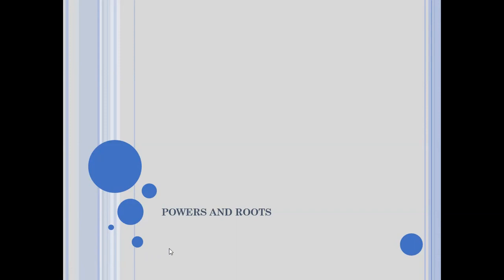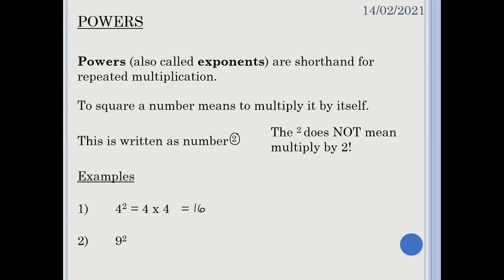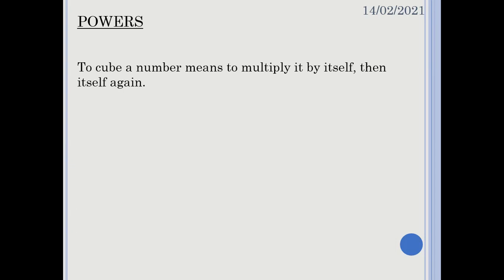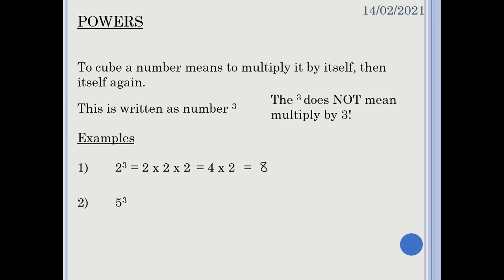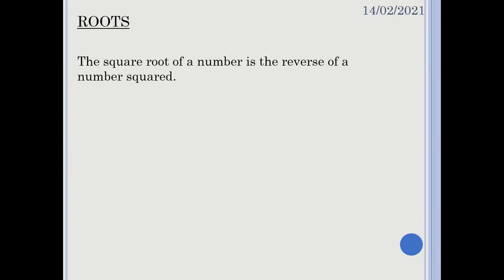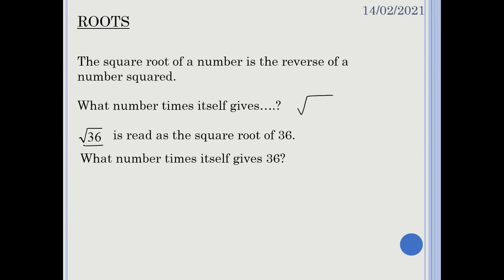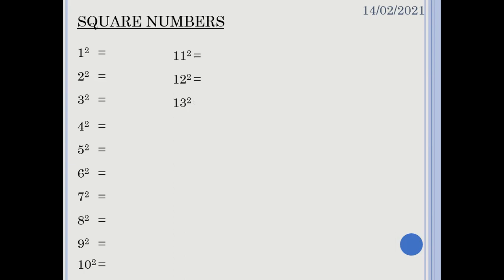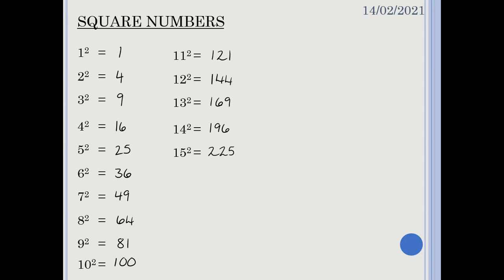1. Powers & Roots